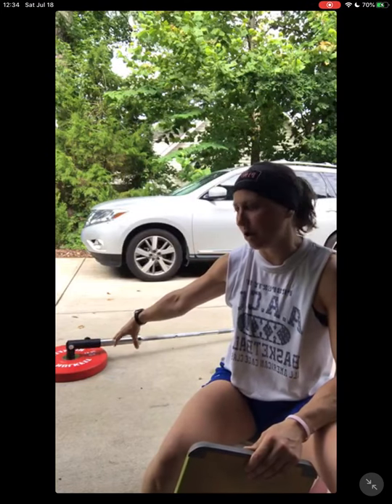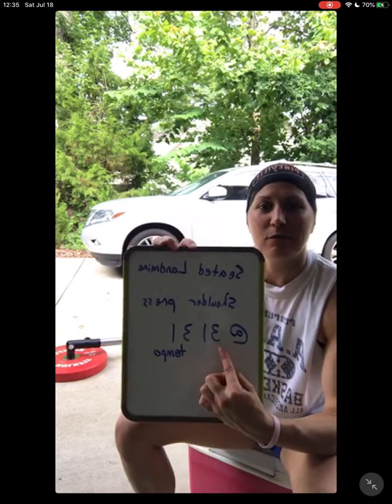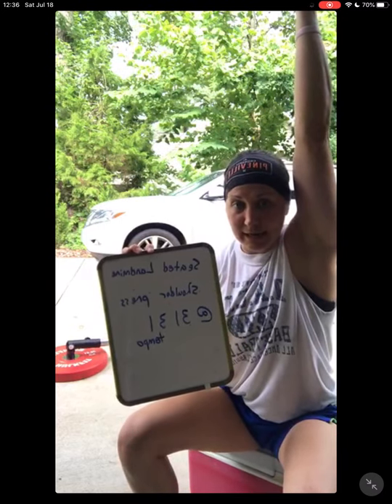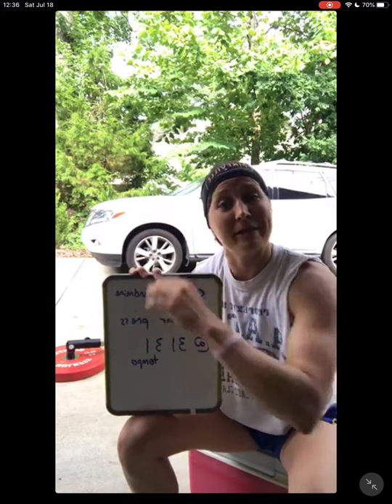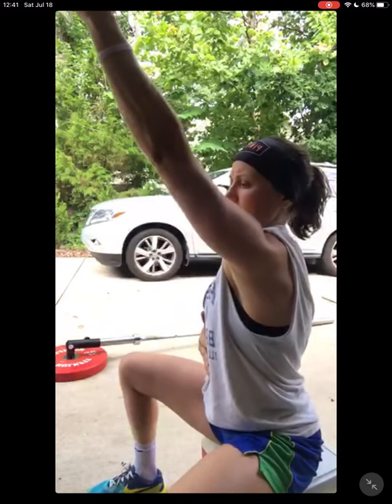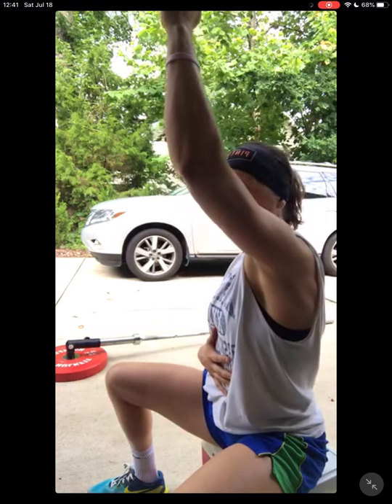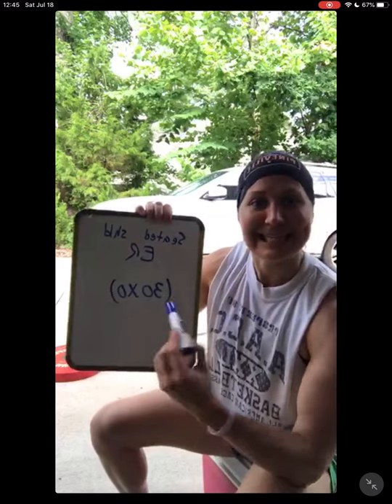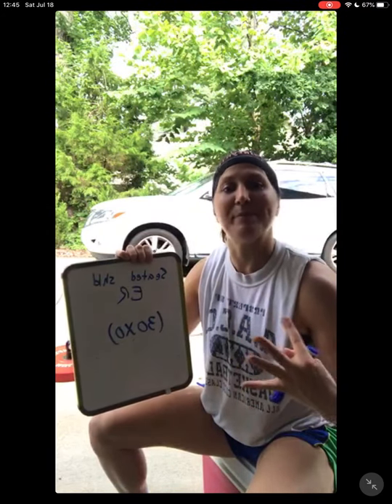FPTCoffeeTalk 2: My appreciation for the small things all shoulders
Today’s insight is on two of my initial exercises targeting the shoulder complex & why they work so well for decreasing
Today’s coffee brew by Mr. Coffee Pot: Starbucks Blonde + medium roast mix.
Schedule your first visit with Fortress PT today to start being proactive with your health, wellness & lifestyle choices!
PURSUIT | PRECISION | PURPOSE
🔗 Bridging the gap between injury & the functional fitness lifestyle
🔑 The gatekeeper to your musculoskeletal health without being sidelined
🏋🏻‍♀️ Be proactive to learn ways to stay in the game while diminishing your pain
🏔 Come with FPT to build your Fortress of Solitude today